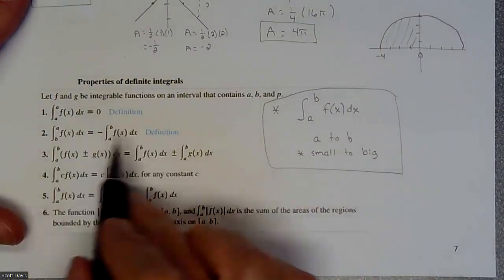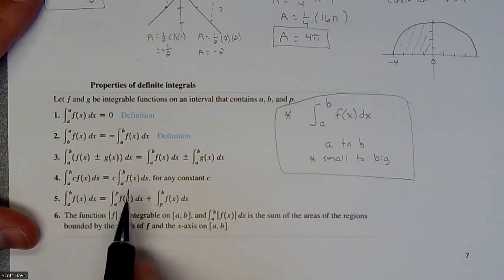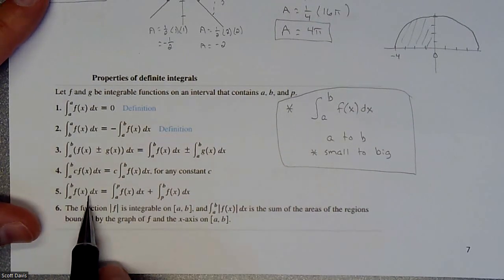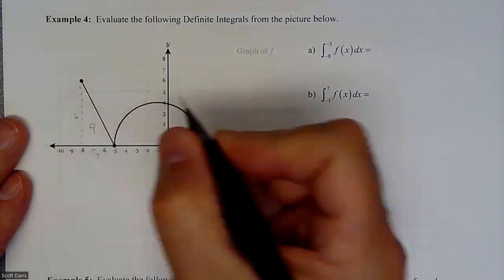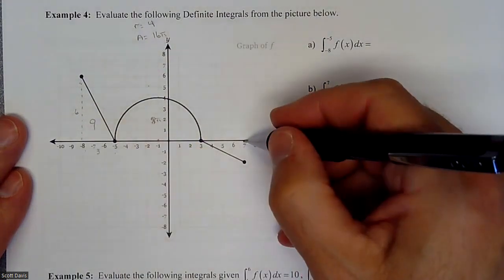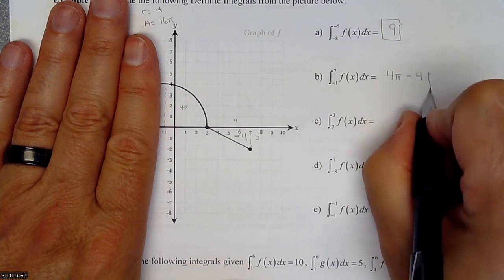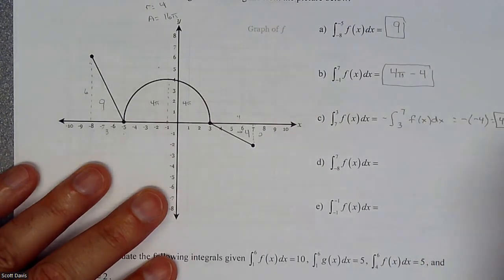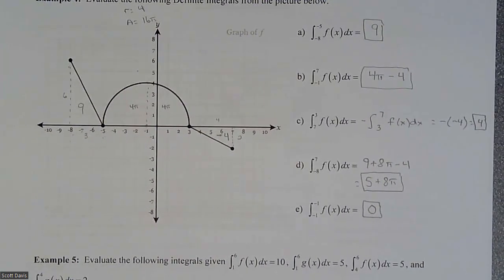Calc 1 - Definite Integral – Using Properties and Geometry to Find Areas Under a Curve Part 1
Using properties of integrals and geometry to find areas under a curve of problems set up as definite integrals.